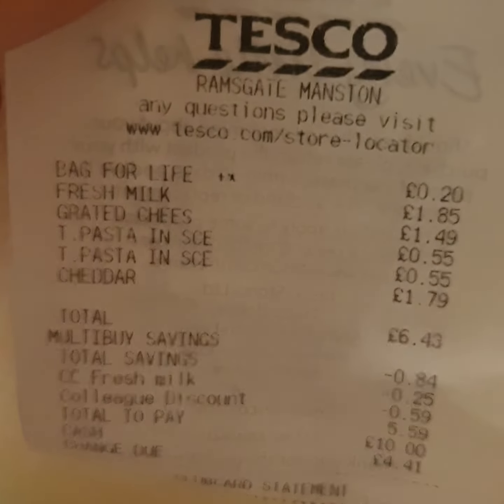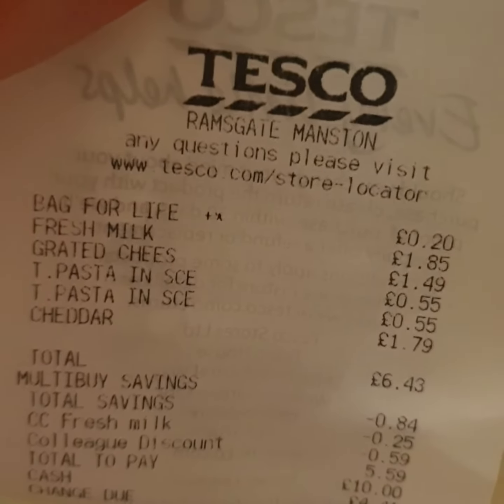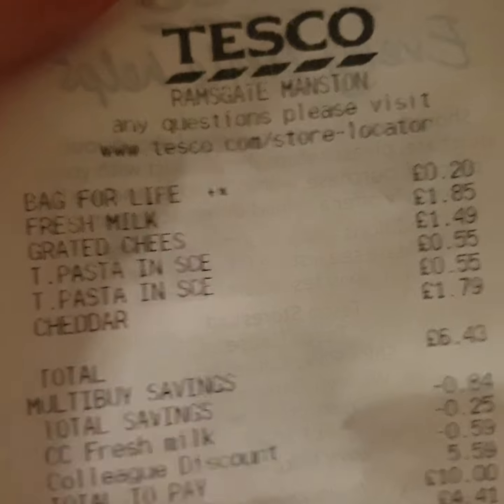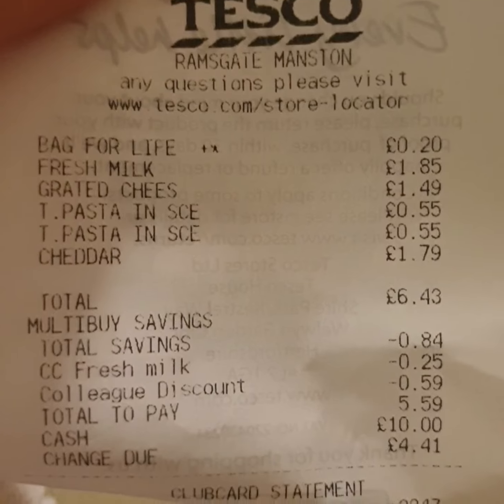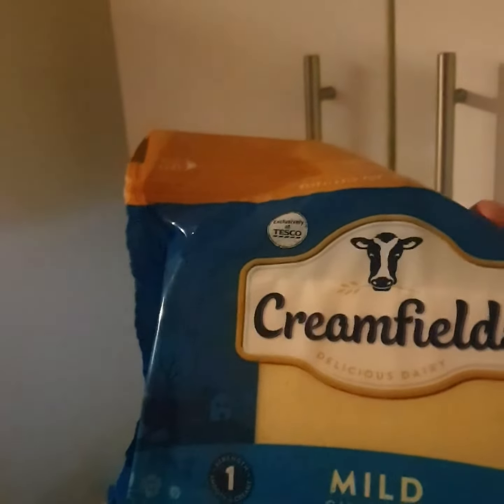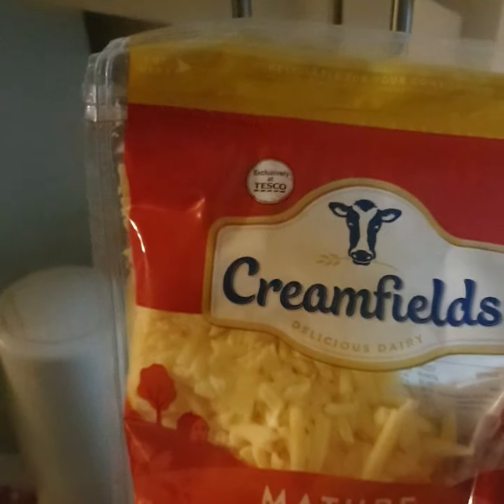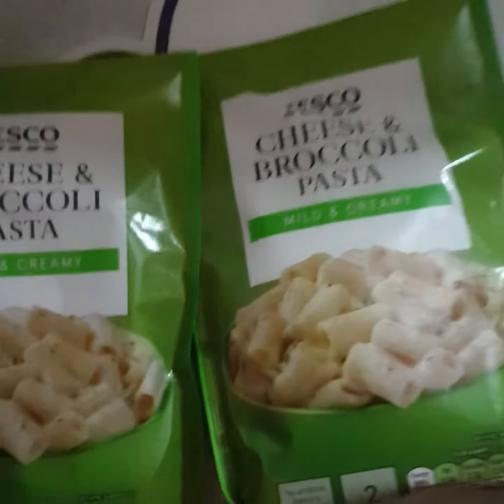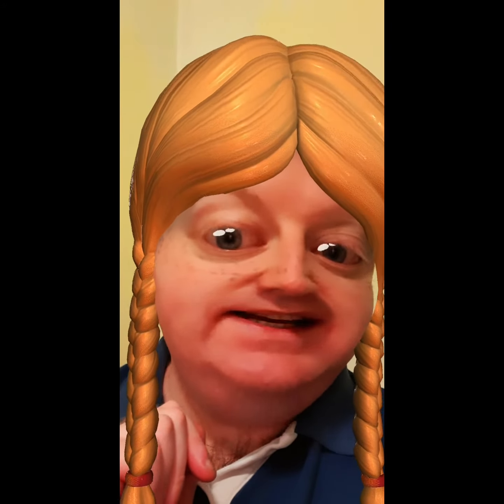A Small TESCO Shopping Haul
Bit of Randomness as well love you all xxx